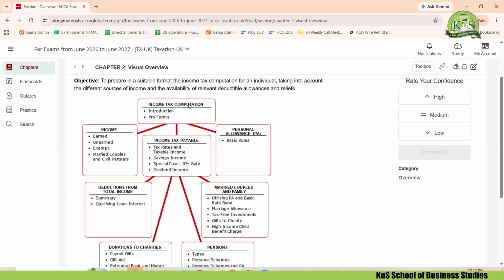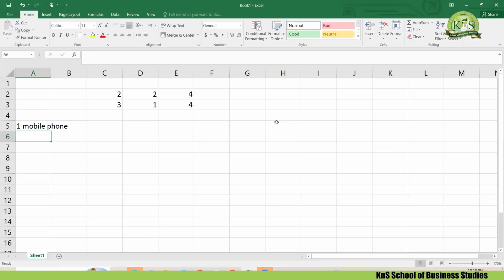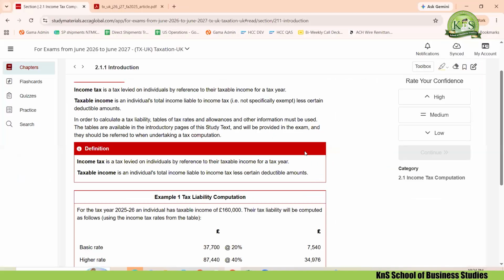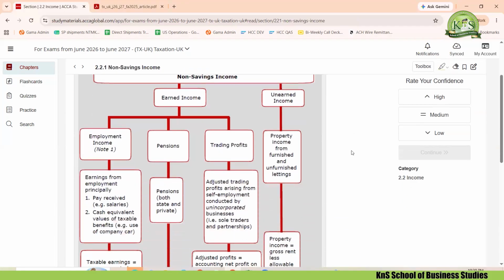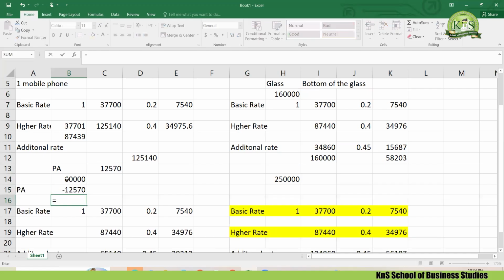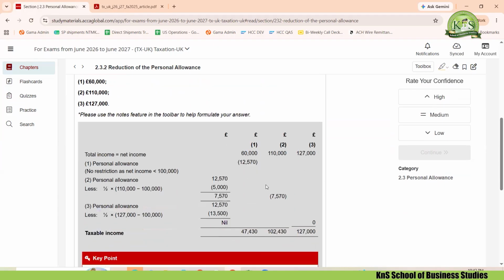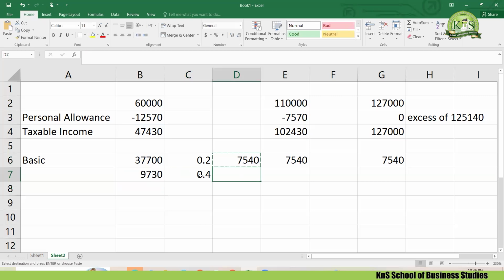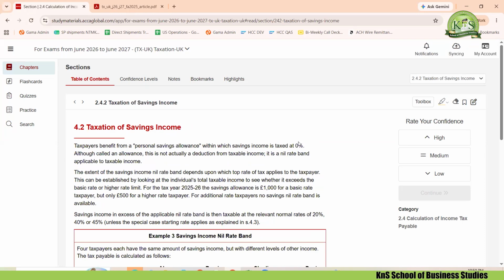KnS | ACCA | F6 | TX | Scope of Taxation | By Miss Sahar Kunwer ( English )